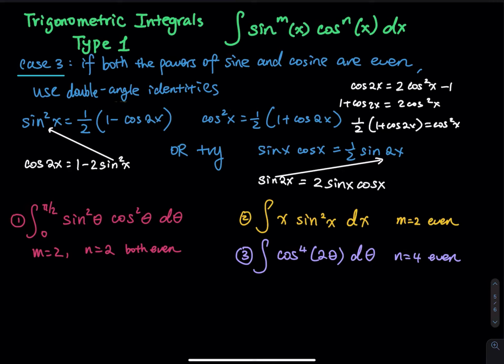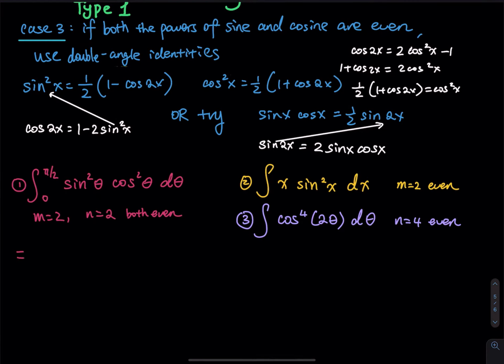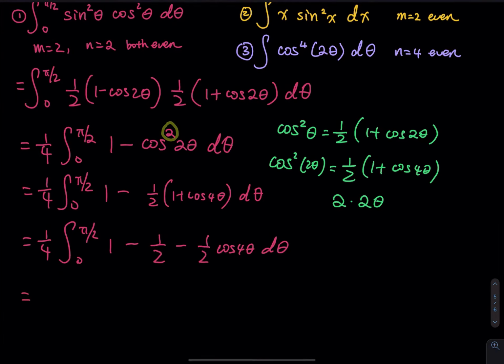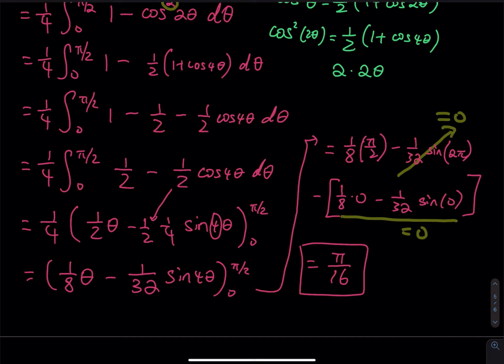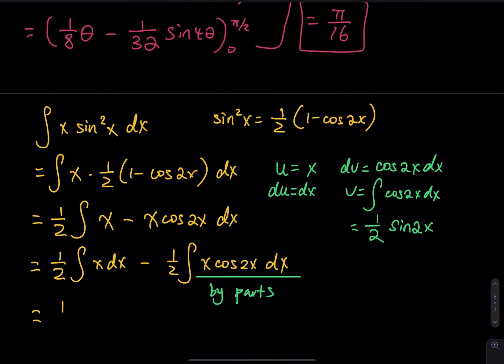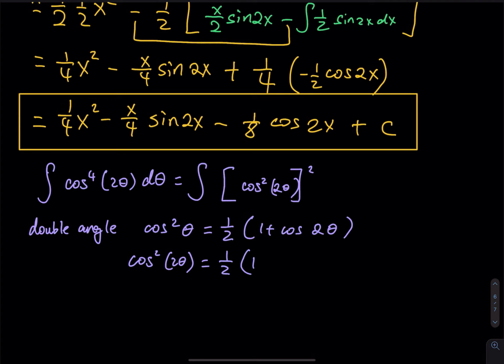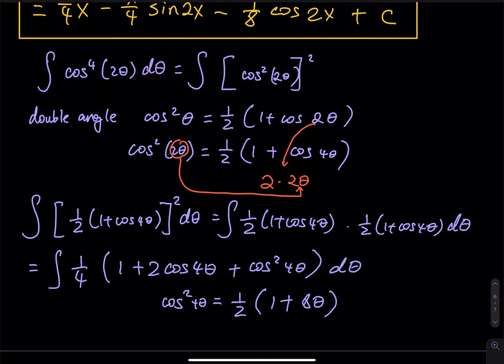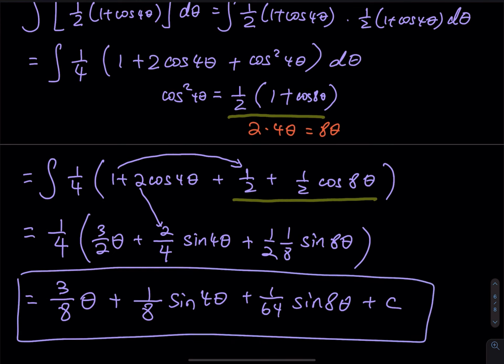7.2 Part 4/10: Trigonometric Integral Type 1 Case 1, Sine and Cosine Have Even Power | Integral Calc